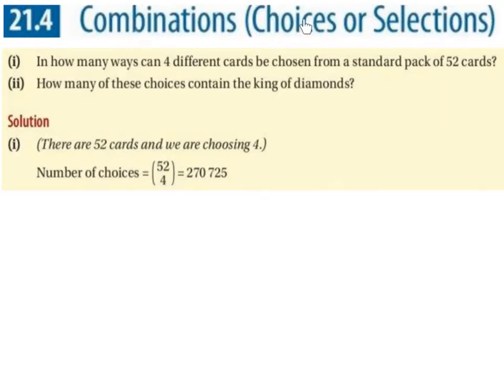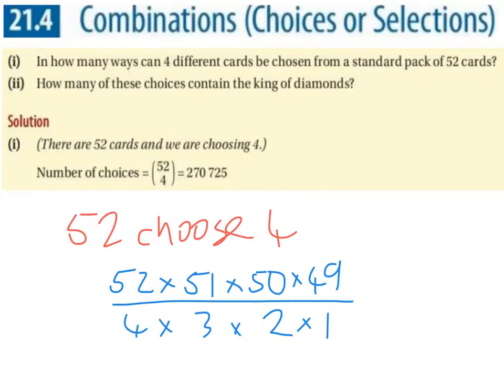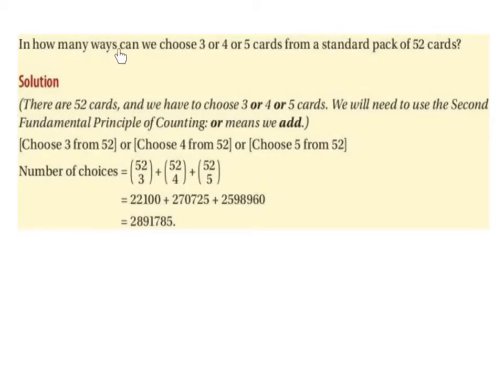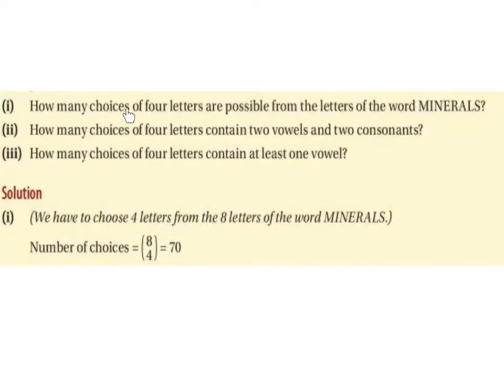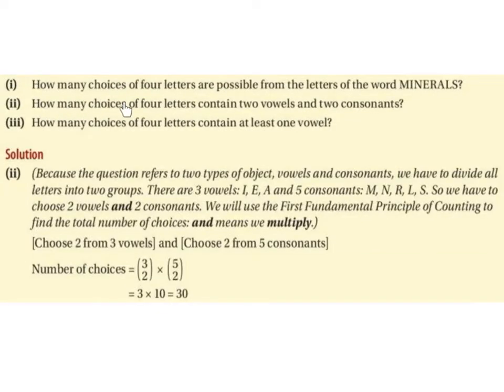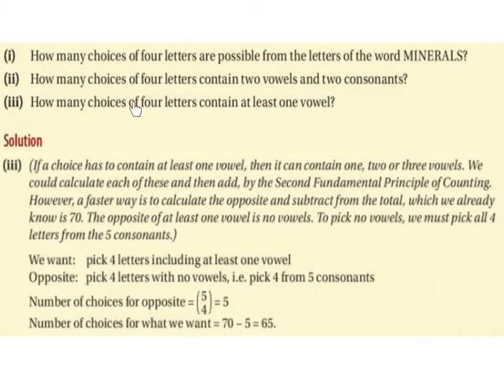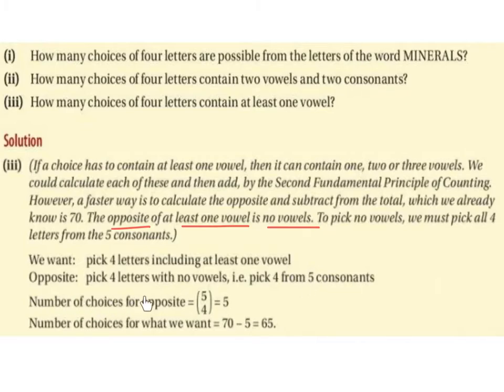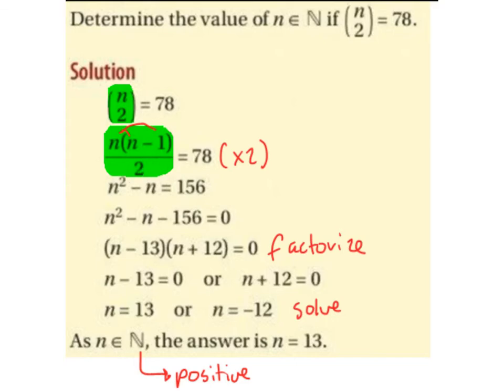LC HL combinations (choices or selections)